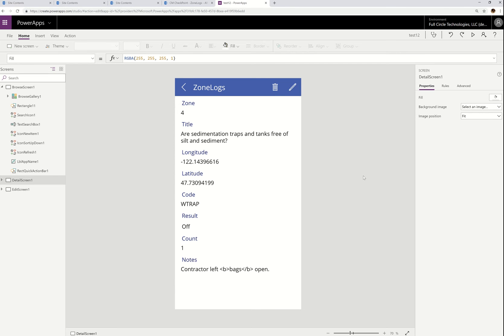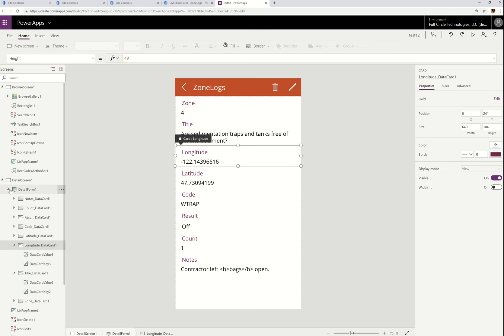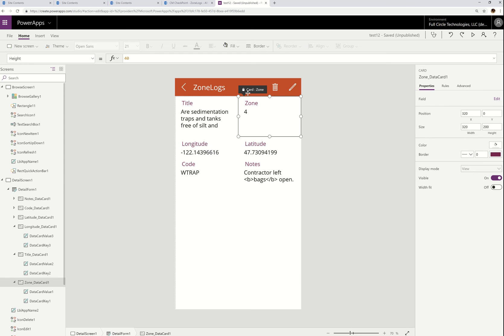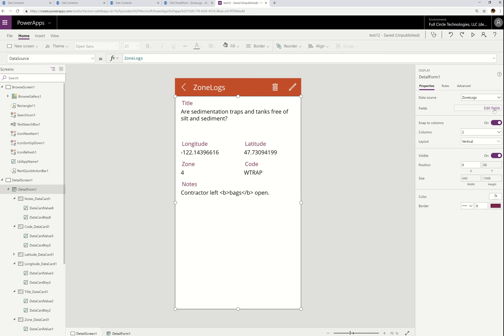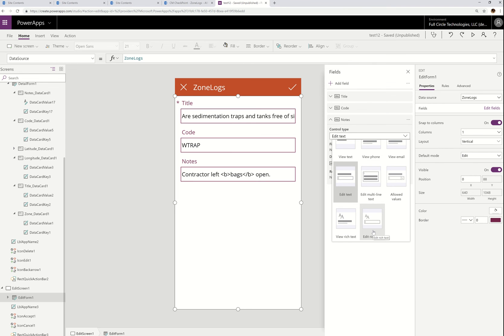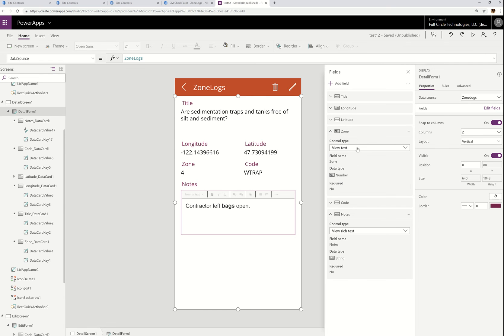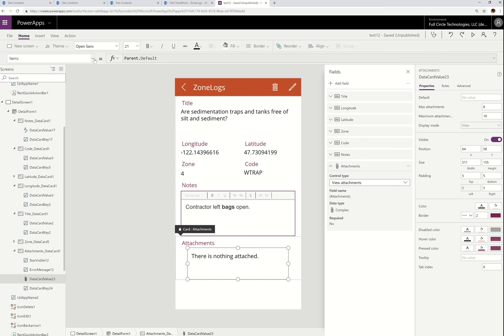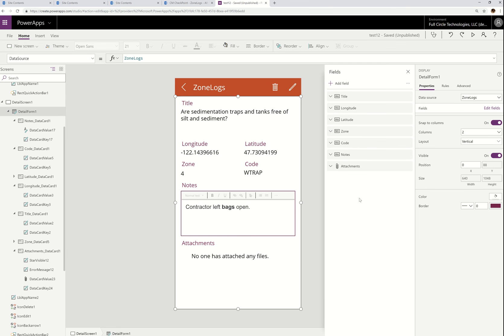Getting Started | A closer look at recent data panel/property changes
@ArtsyPowerApper highlights some of the recent changes to how we work with edit and display form fields in the PowerApps Canvas.

Note: Editing the rich text field while in preview or run state works wonderfully. I was using the Alt key during the demo and that doesn't work as well.